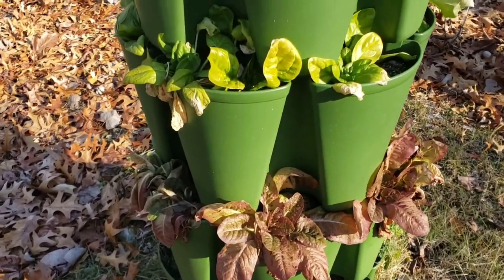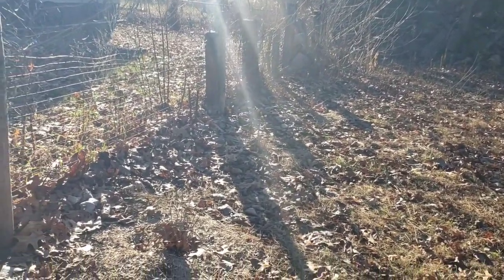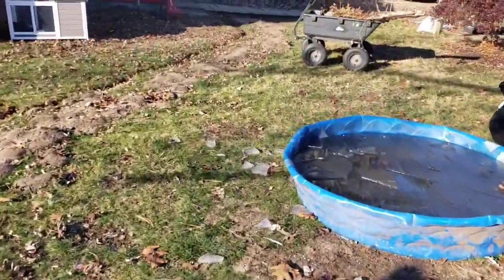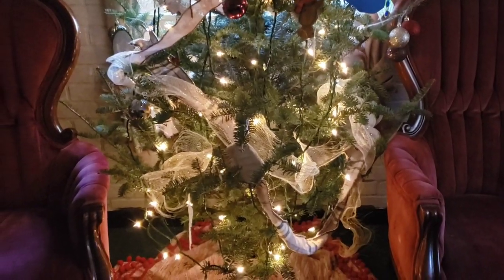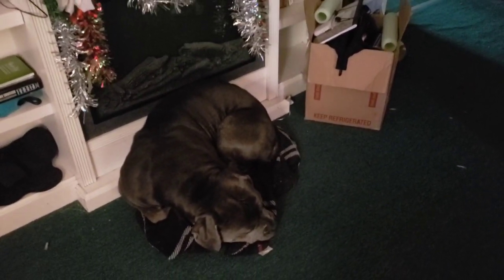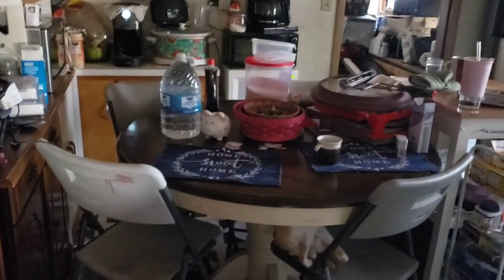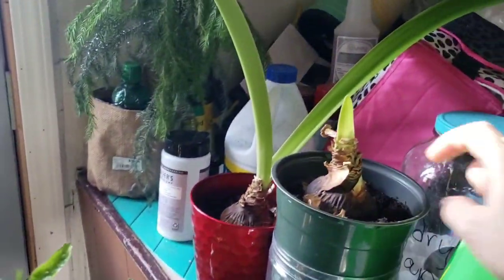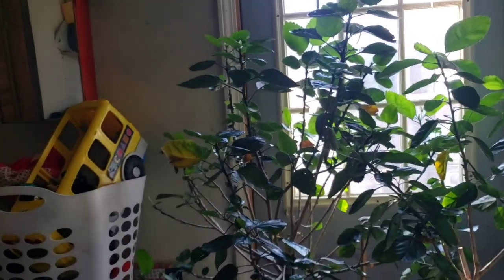Garden|Family update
December 2024l3 will go down as one of the most challenging holidays for us. Very transforming, dynamic for sure.